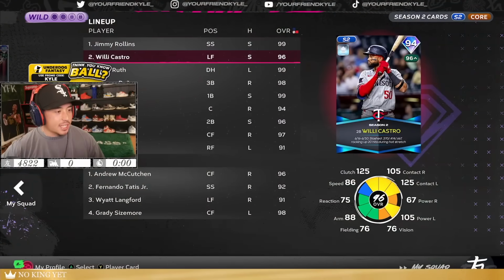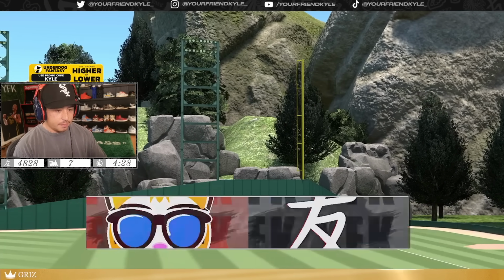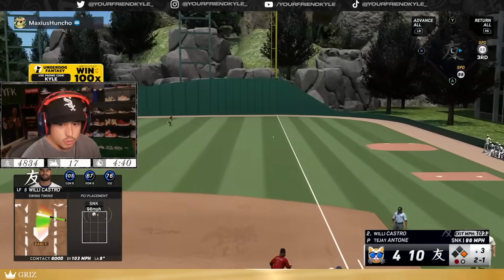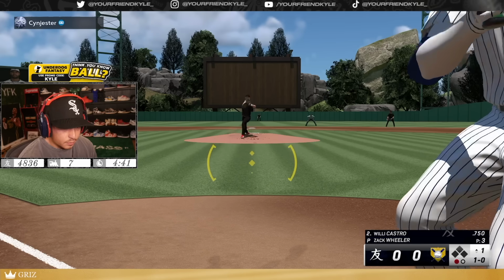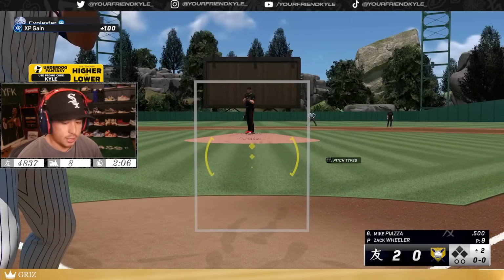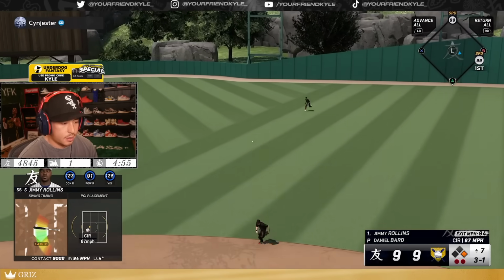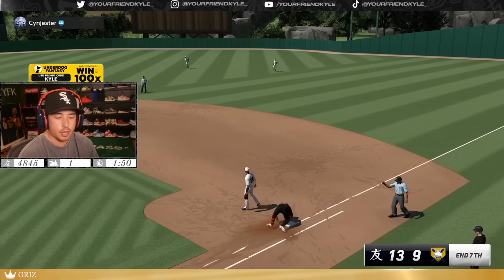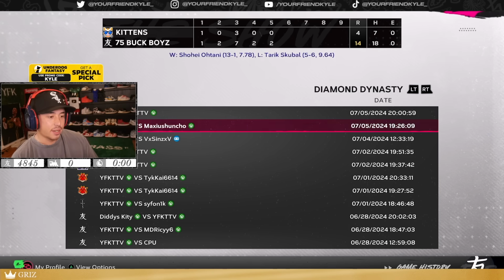The Best Player On Earth Has Returned.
PLEASE MAKE SURE TO JOIN THE TEXT CLUB FOR UPDATES ON ALL FUTURE MERCH DROPS AND GIVEAWAYS!

I also have uploaded a pitching tips video that will surely help you become a much better pitcher in MLB the Show 22!